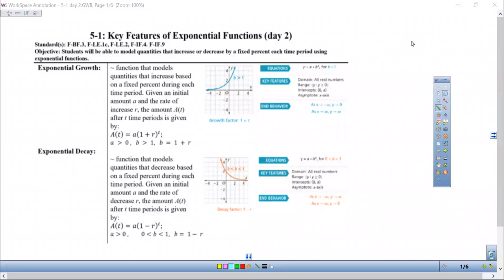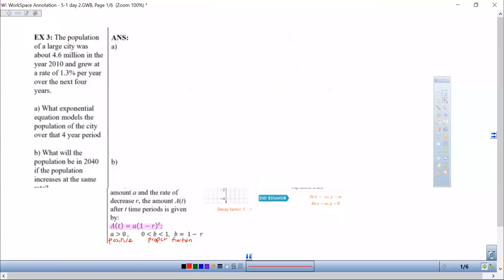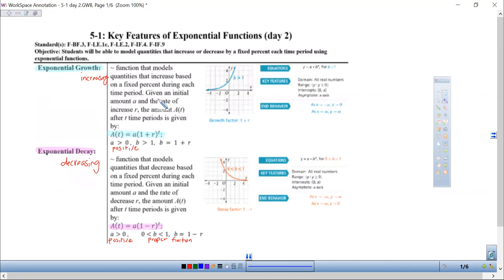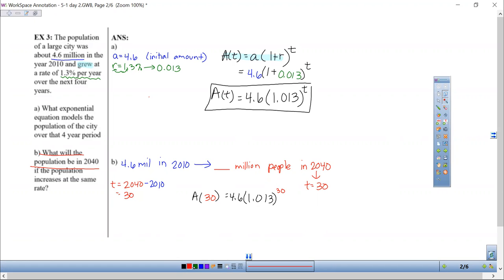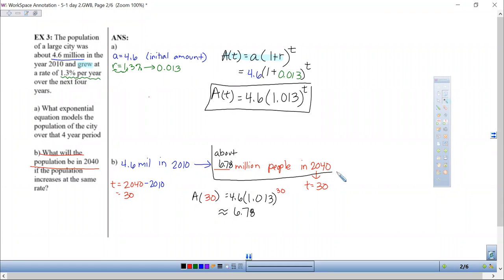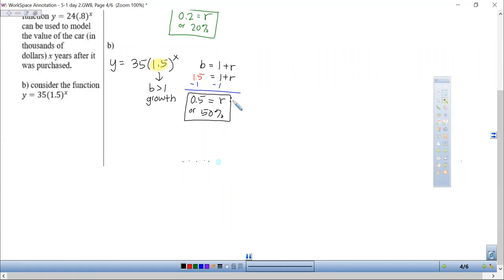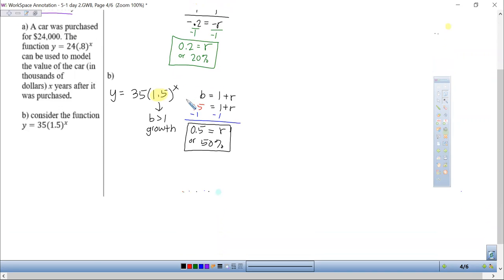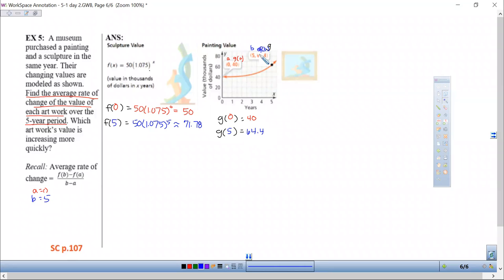Math 3: 5-1 day 2 Notes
Growth and Decay modeling problems